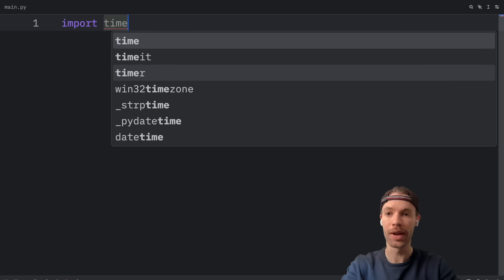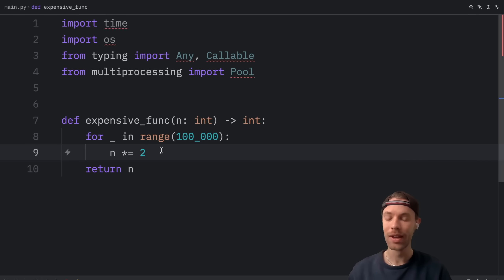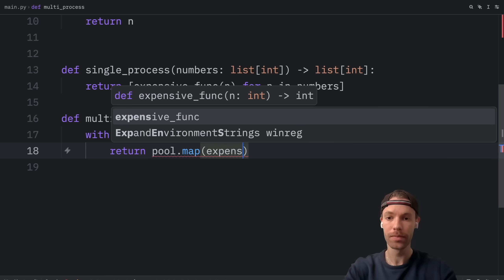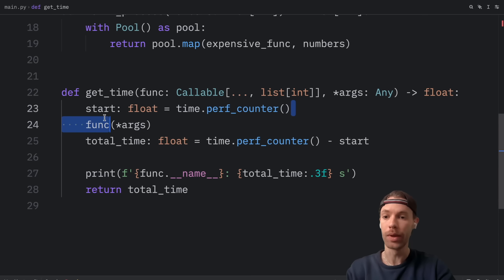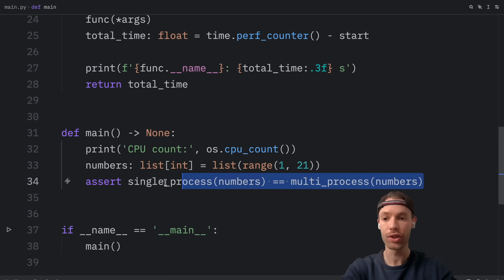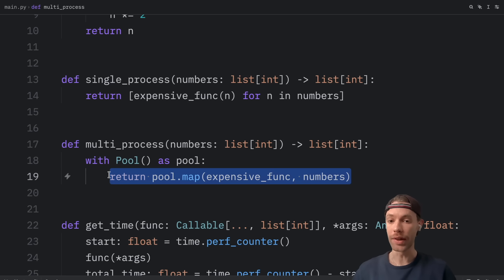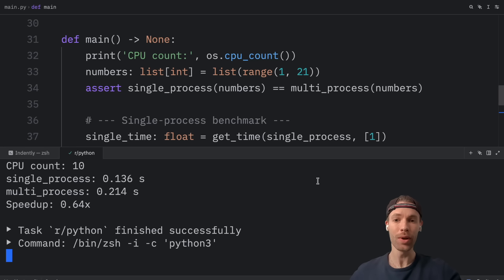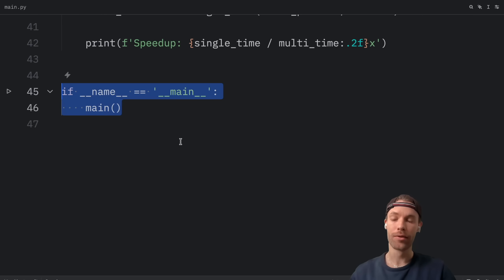Multiprocessing is Awesome in Python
Today we're going to learn a little bit about multiprocessing in Python -- the true way to run code in parallel and boost the performance of your scripts.